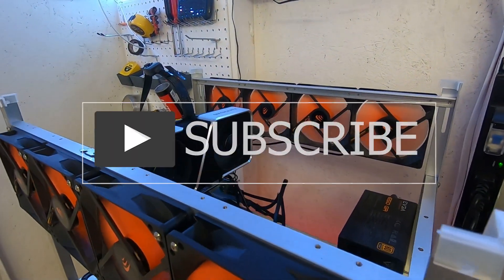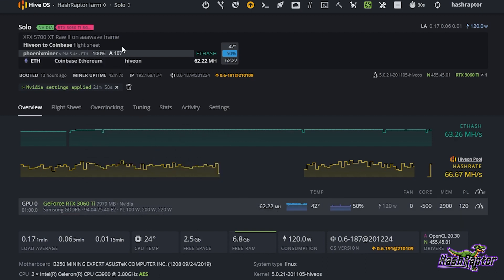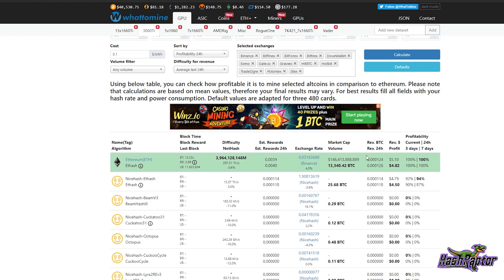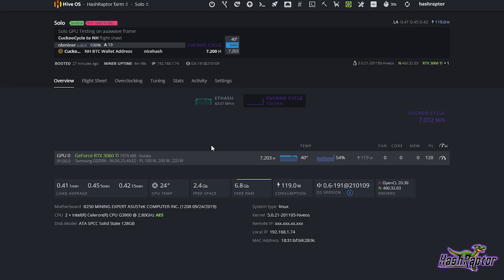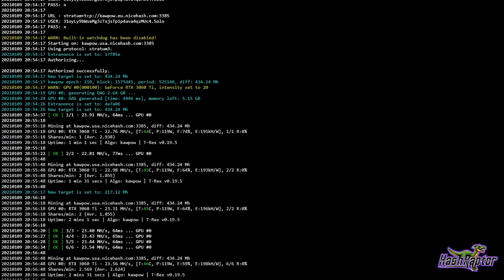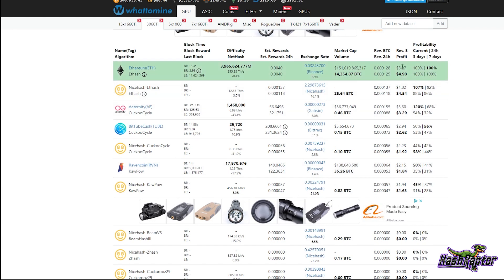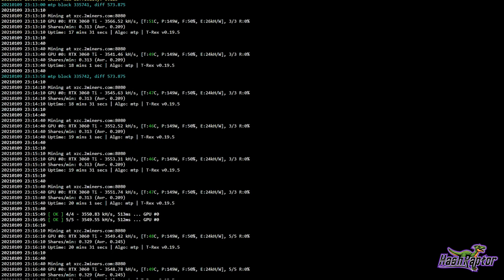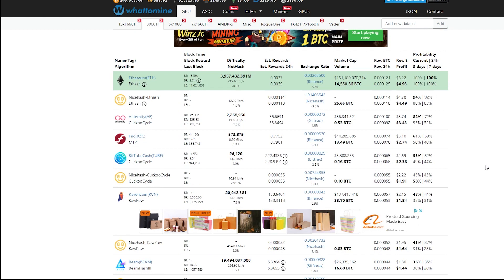NVIDIA 3060 Ti Hashrate & Profitability for Ethereum, Firo, Aeternity, BitTubeCash, Ravencoin & Beam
The one where HashRaptor shows Hashrate and Profitability for Ethereum, Firo (aka Zcoin), Aeternity, BitTubeCash, Ravencoin and Beam.  The algorythm's tested are Ethash, MTP, Cuckoocycle, KawPow and BeamHash.  Let's see how they perform!

⌚ Timestamps:
Ethereum Ethash 3060 Ti Hashrate and Profitability: 2:00
Aeternity & BitTubeCash Cuckoocycle 3060 Ti Hashrate and Profitability: 5:35
Ravencoing KawPow 3060 Ti Hashrate and Profitability: 8:30
Beam BeamHash 3060 Ti Hashrate and Profitability: 10:47
Firo (zcoin) MTP 3060 Ti Hashrate and Profitability: 12:20
Rankings by most profitable coins for the 3060Ti: 14:00

🚀Excellent Rig Build Parts:
⚙️ Asrock H110 Mining Motherboard:

► Zcoin: a7LXG49ZNfkDgozARMmY8YX6v4xoLe5Urj
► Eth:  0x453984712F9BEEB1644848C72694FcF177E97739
► BTC:  bc1qfa9peeq6x8fa7w3z8dpn4tjjem7zeejqr0cy4z
► RVN: RScQ7AxhK3mtzC7c8vnV3tr16ru3hHK3pQ